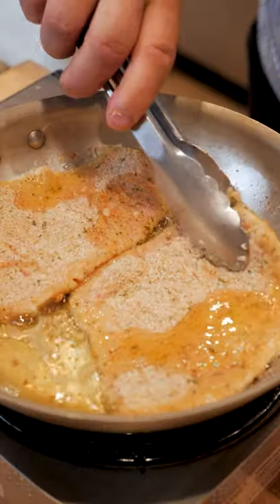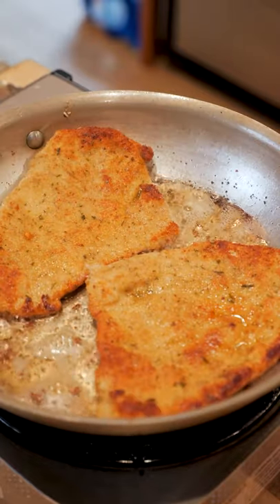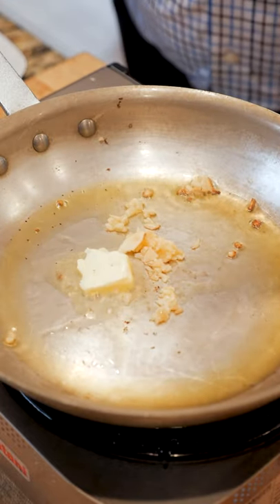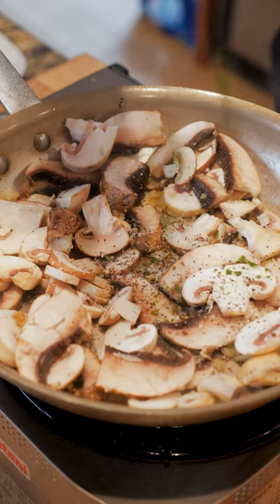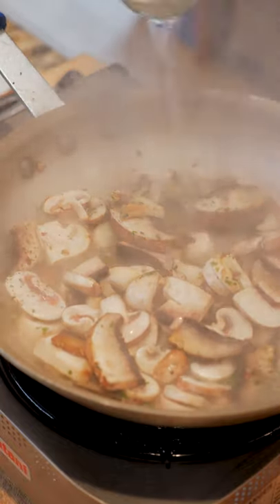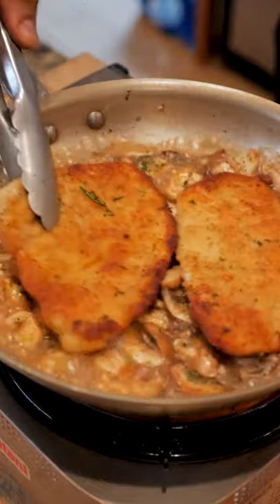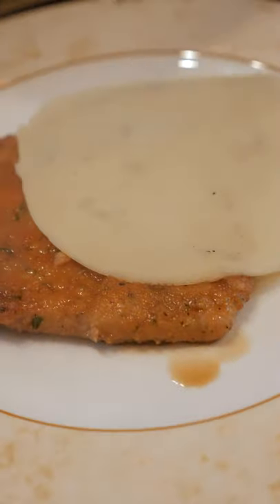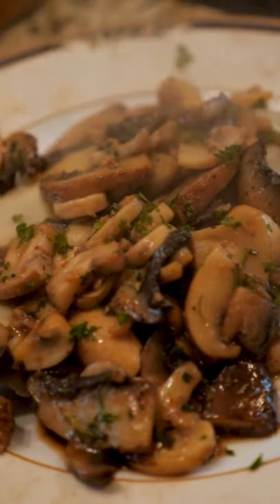How To Make Mushroom Pork Chops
A mushroom lovers dream!